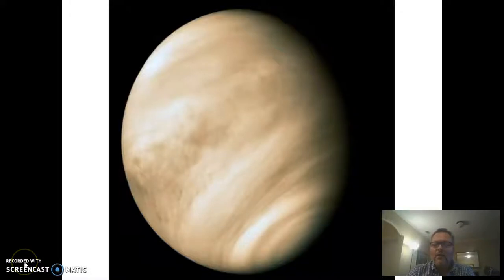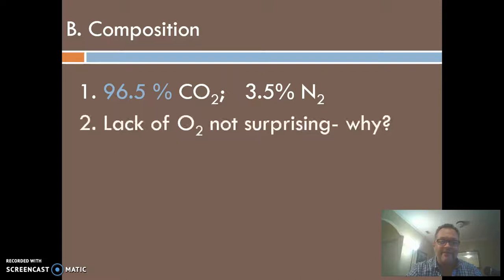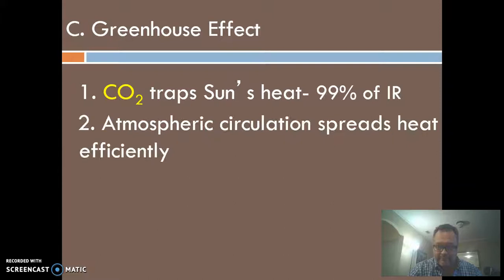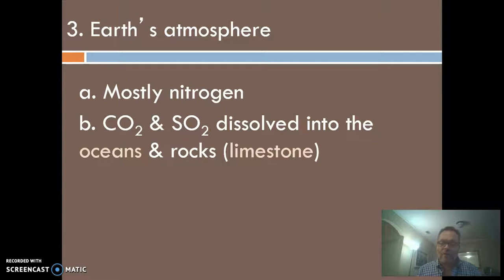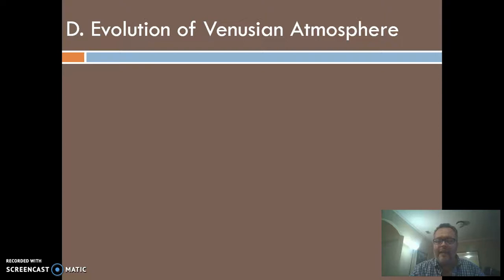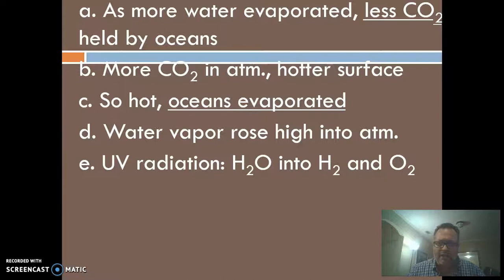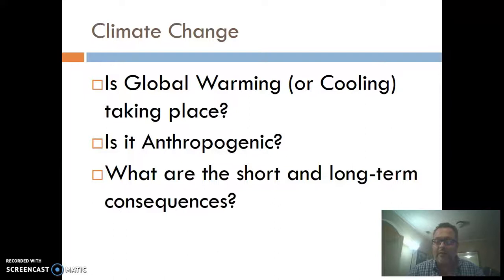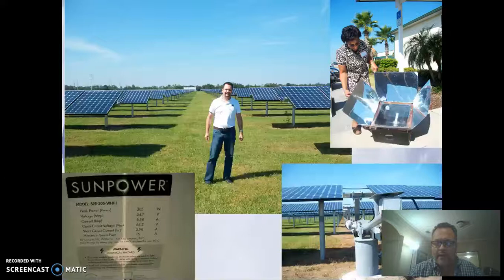Lecture 5 4 Atmosphere of Venus